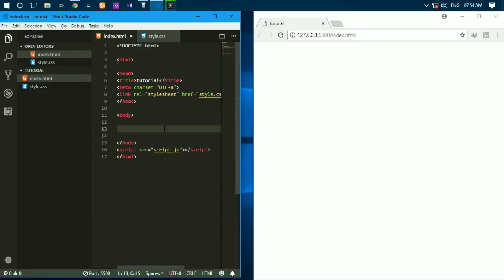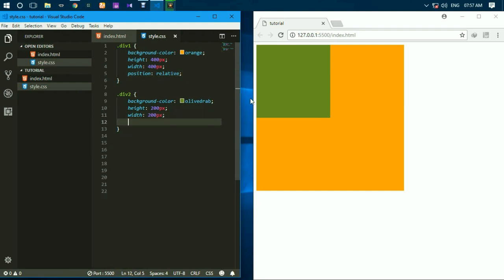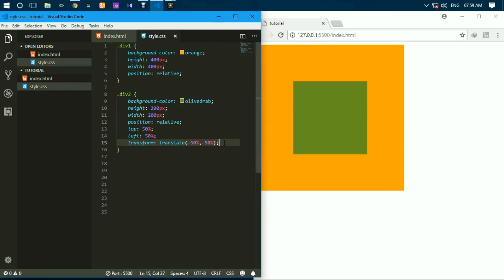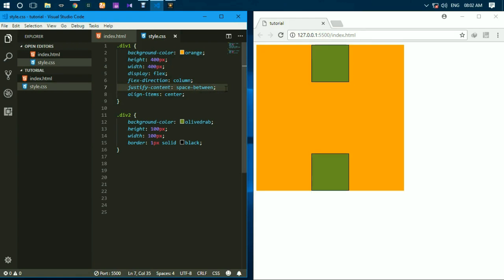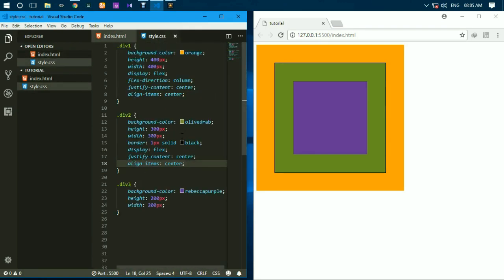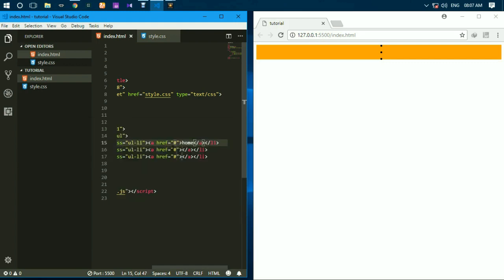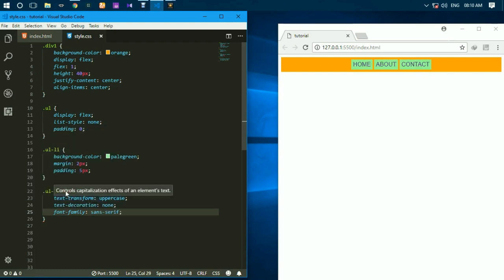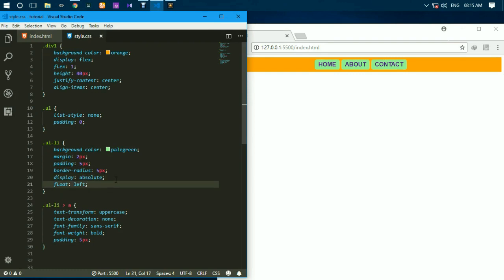How to position elements in html & css - coding weasle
Welcome to coding weasle. In this tutorial we will be learning about positioning elements in html with css